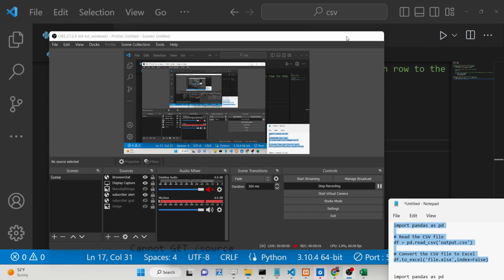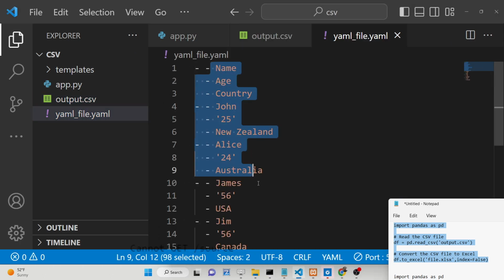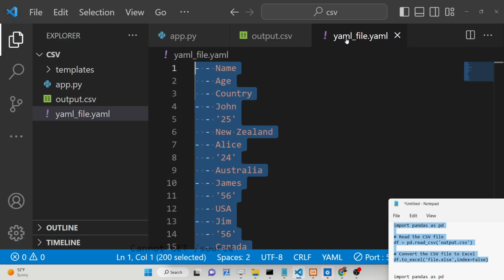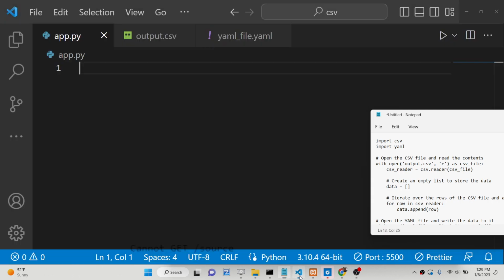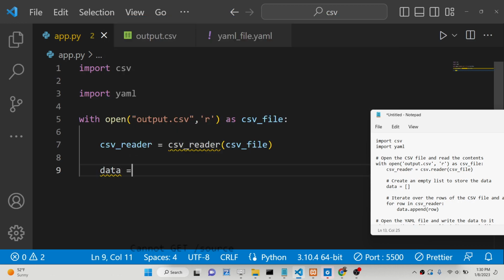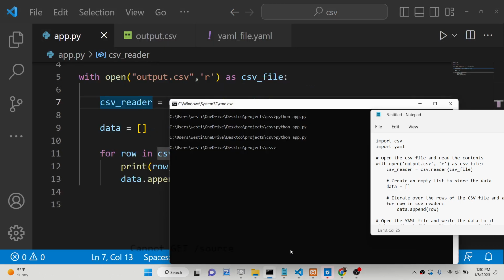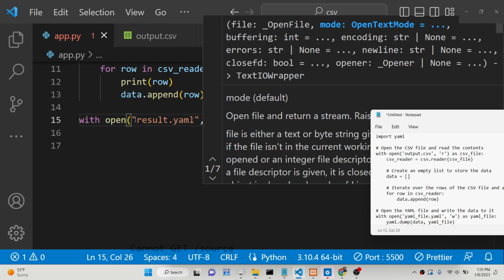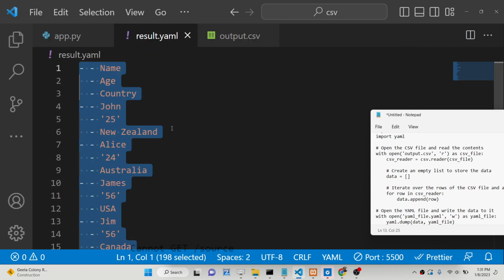Python 3 Script to Convert CSV File to YAML File in Command Line